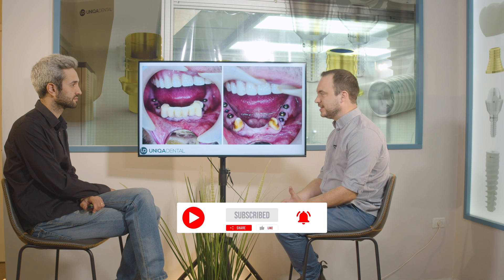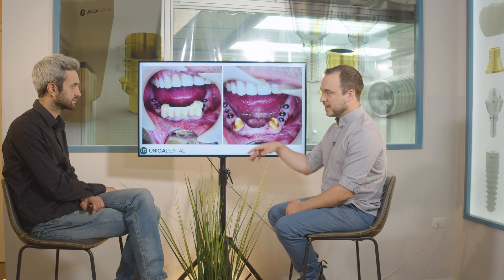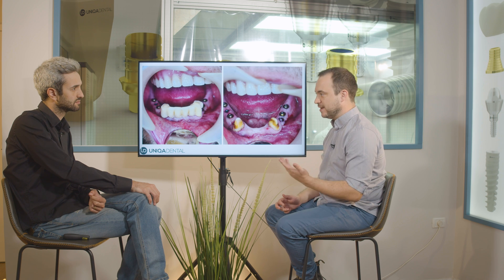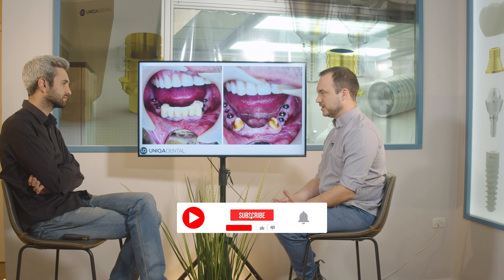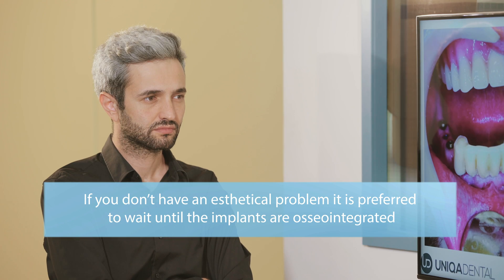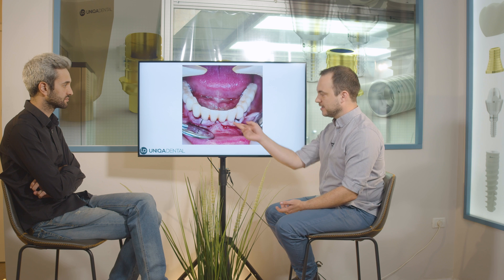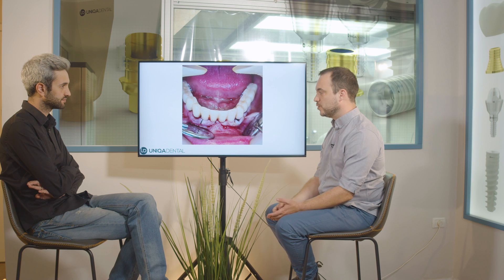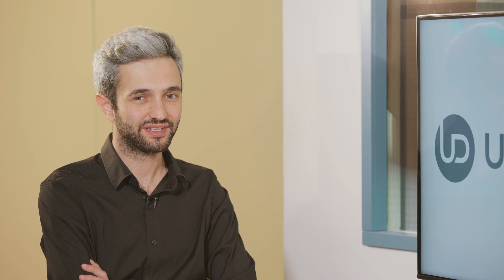Right planning and force distribution by Uniqa Dental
I wanted to discuss a little bit about when we want to use immediate loading and when we can overcome the usage of immediate loading and still have some teeth for the patient to be with. Because in many cases, we don't want to have immediate loading because there are some chances for complications with the implants or a chance that the healing process won't be as good as if we wouldn't immediate load. So, what we have here is we have patience. Before even the implantations, he had a bridge on two teeth. He had two canines, and he had the frontal bridge on the posterior part. He had partial overdenture that was connected to this bridge.

00:00 Always take some kind of risk.
00:28 We want to use immediate loading and when we can overcome the usage of immediate loading.
02:45 When the dental implant is not osseo-integrated, the problem with the mounting of the implant…
04:16 In this case, if we could place dental implants in the frontal area and on both sides and where the canines are, there is a chance that we could make an immediate loading.
06:31 All of the implants, placed in another implant or two, extract the canines that wouldn't allow us to mount the bridge...
07:30 Now we can mount on the anterior implants also. It's not a problem.
08:00 So, in this case, you can immediately load the two implants in the frontal area while the posterior implants are already osseo-integrated.
08:32 The biggest benefit that we had is we always had some kind of aesthetical solution.

More videos on this topic:
How to avoid bone loss in screw retained restoration? Using dental materials in case

📞Customer Care:
📞 Logistics:
350 W Passaic St (3rd floor),
Netanya, 4250602,
Israel .